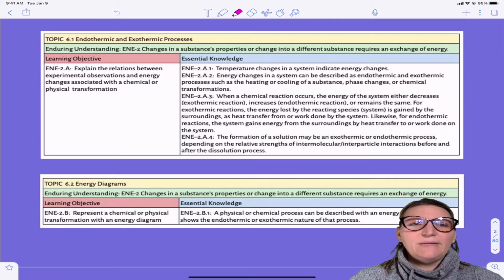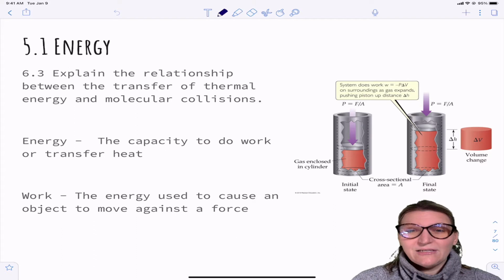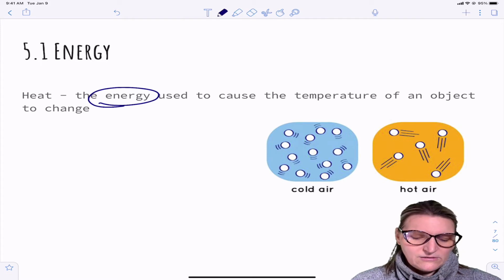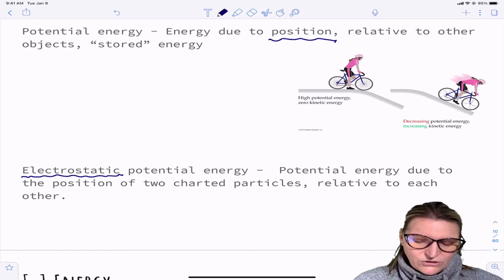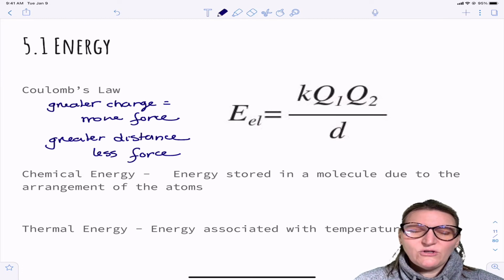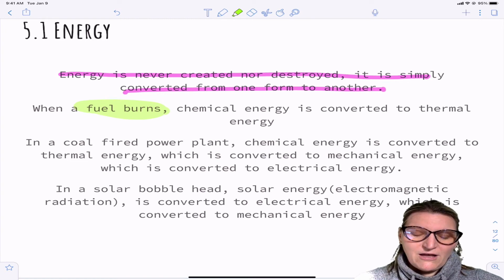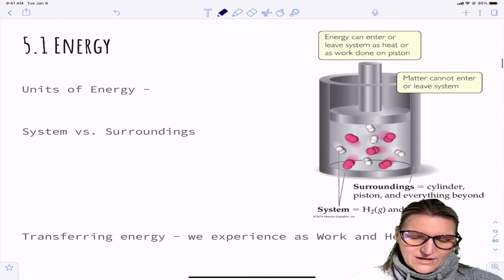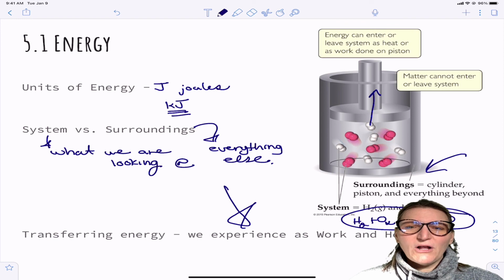U6Vid1 (5.1 Energy)